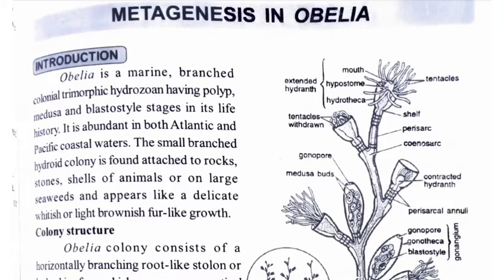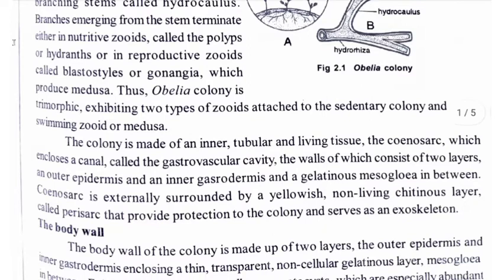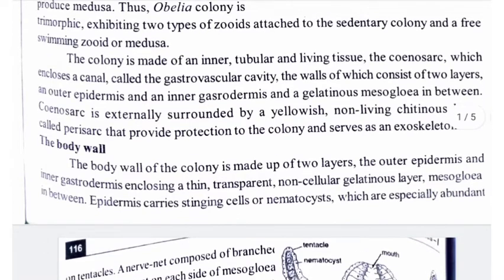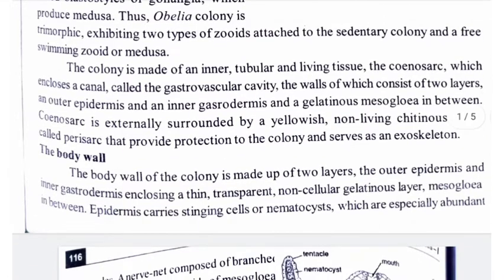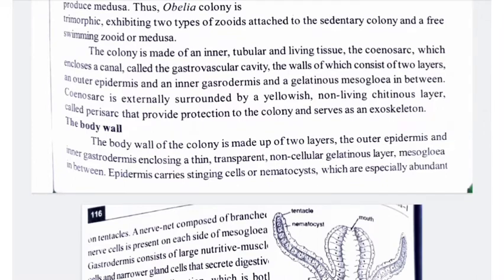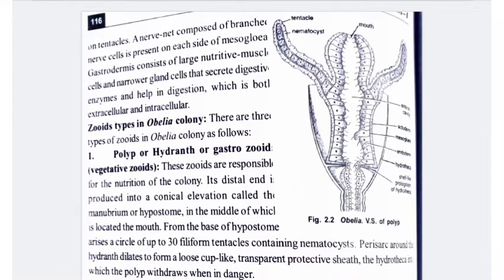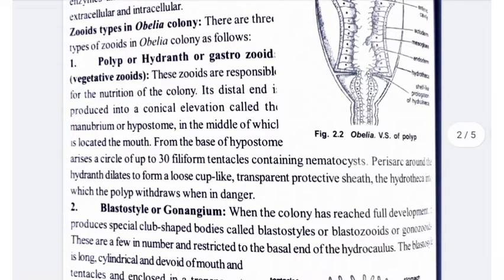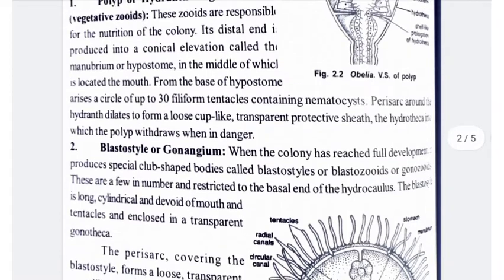Metagenesis in Obelia ,+3 1st year 1st Semester ,Zoology Honours